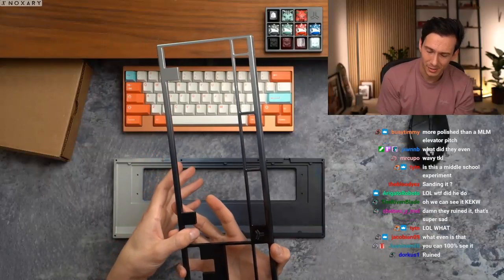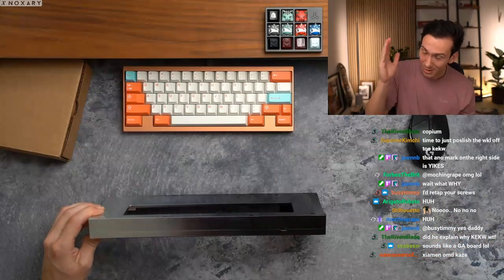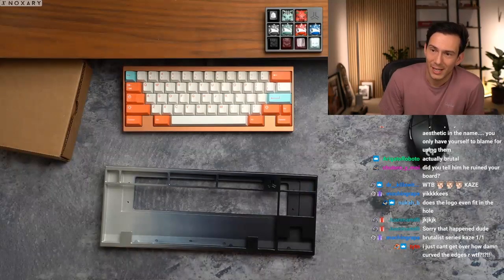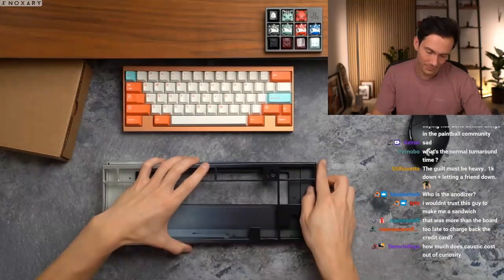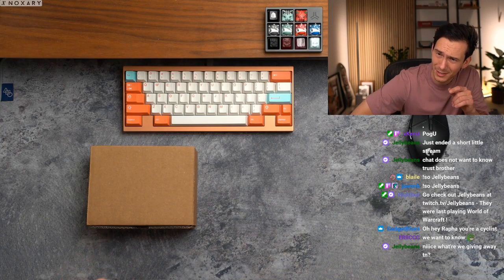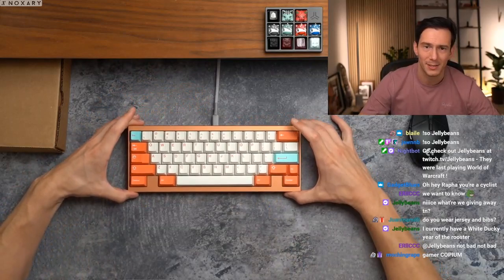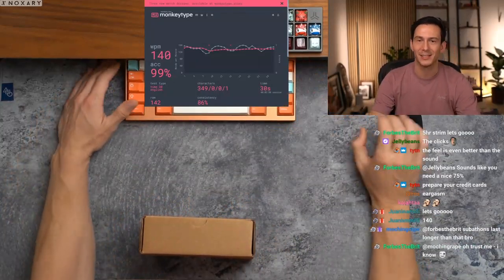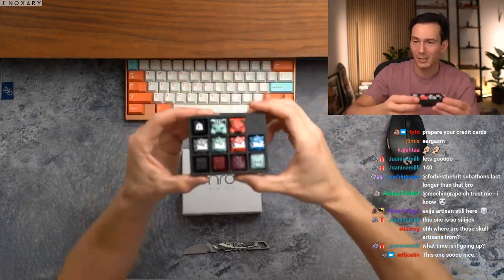MODULAR DESK Stay up all night long exam days coming